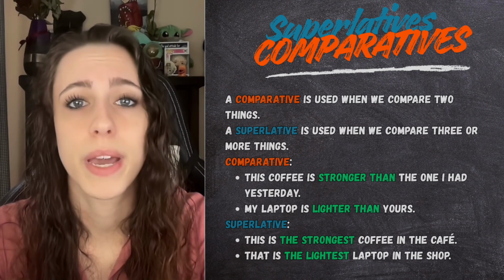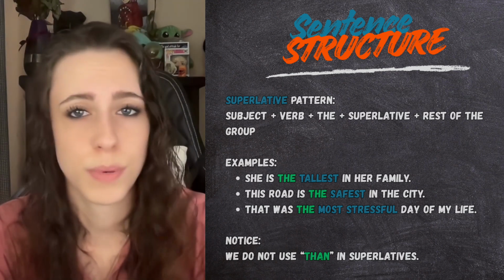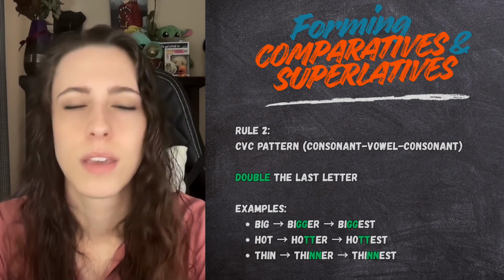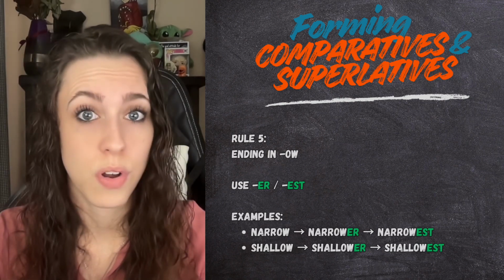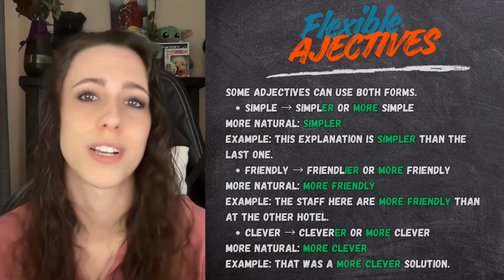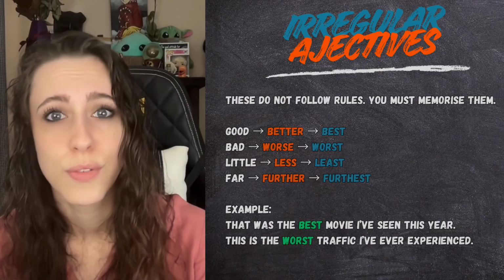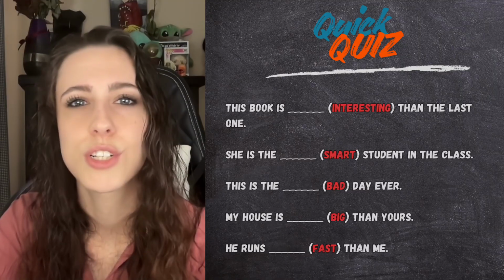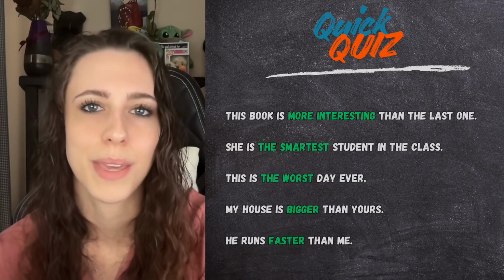Comparatives & Superlatives Made EASY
Learn how to use comparatives and superlatives in English easily and confidently! In this full grammar video, you’ll understand the rules, sentence structures, and real-life usage with clear explanations and practical examples.

This video is perfect for intermediate English learners (B1–B2) who want to improve fluency, sound more natural, and avoid common grammar mistakes.

In this video, you will learn:
- What comparatives and superlatives are
- How to form them correctly
- Irregular adjectives you must memorise
- Real-life examples for daily conversations
- A quick quiz to test your understanding